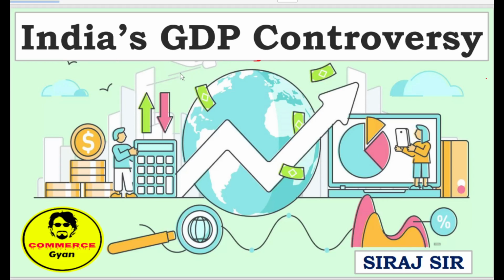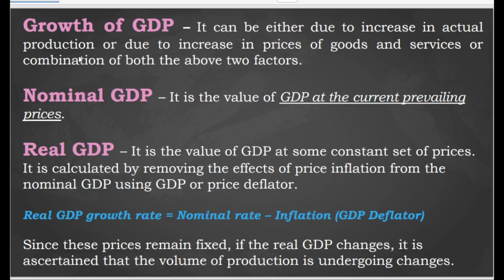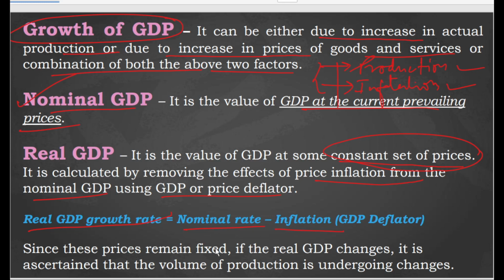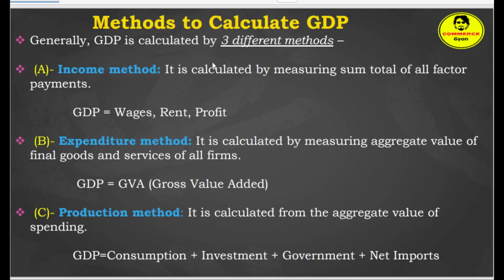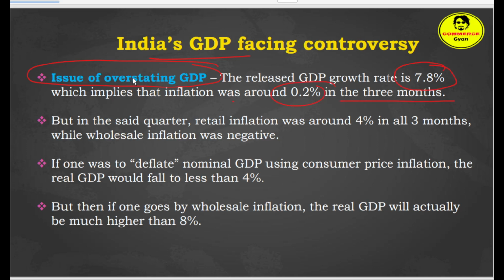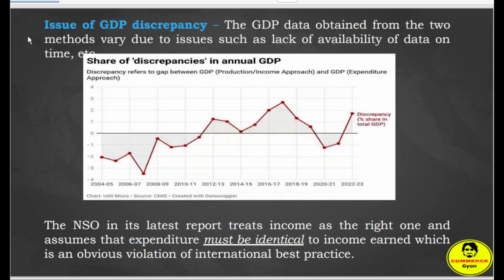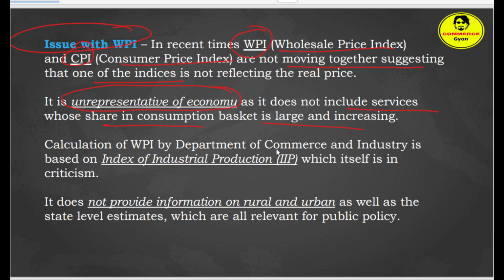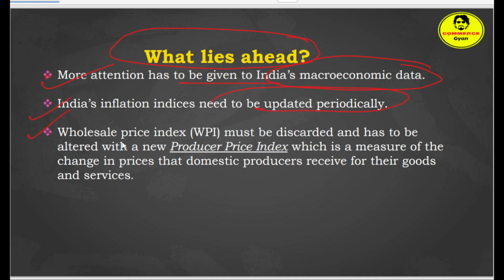India’s GDP Controversy | Complete Analysis in English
Why is India’s GDP facing controversy | in English Presented By-Siraj Ahmed

TAG FOR THIS VIDEO
Why is India’s GDP facing another controversy
जीडीपी क्या है
What Is GDP
GDP Full Form in Hindi
How To Calculate GDP
👉 Economy of India In Hindi
👉 India ki GDP kitni hai
👉 GDP Growth Rate Of India .
👉 GDP क्या है और कैसे Calculate किया जाता है
👉 सकल घरेलू उत्पाद क्या होता है
👉 ग्रॉस डोमेस्टिक प्रोडक्ट
जीडीपी क्या होती है?
जीडीपी का क्या मतलब होता है?
GDP Kya Hai और इसको कैसे कैलकुलेट किया जाता
जीडीपी कैसे निकाला जाता है?
जीडीपी कैसे बनती है
वर्तमान में भारत की जीडीपी दर कितनी है?
• हालिया खबर
• सरकार द्वारा जारी आँकड़े!
• ‘मूल्य अपस्फीतिकारक’ का अर्थ?
• ‘विसंगति’ का अर्थ?
• सरकार के आँकड़े सही या गलत?

Easy Explain of GDP in Hindi
What is GDP and how is it calculated?
What is a simple definition of GDP?
What is China's economy based on?
Which country has the highest GDP?
Is it better to have a high or low GDP?
What are the 3 ways to calculate GDP?
What is GDP simple example?
What is GDP exactly?
What is the richest country in the world?
What is China's biggest industry?
What happens if GDP is too high?
Is a larger GDP always better than a smaller GDP?
What happens if economic growth is too high?
Which country has highest GDP?
Which country is the richest?
What are the 5 components of GDP?
Is GDP national income?
What is GDP investment formula?
Is a high GDP good?
What is GDP explain the process to calculate GDP?
Is a high GDP good or bad?
Is GDP a income?
Who will be the richest country in 2050?
Which country is the poorest?
Is Dubai rich or poor?
What are the top 5 industries in China?
What is China's biggest export?
Growth of GDP
Nominal GDP
Real GDP
The GDP deflator
Methods to Calculate GDP
 National Statistical Office
 India’s GDP facing controversy
Issue of overstating GDP
Issue of GDP discrepancy
How do we measure the health of an economy?
Components of GDP
GDP: Measuring national income
Macroeconomics
GDP Explained in Hindi: Kisi Bhi Desh Ki GDP kya hoti hai, or ye kis wajh se Girti ya badhti hai is video me dekhen. Doston aap bhi apne desh ki GDP badhane me madad kar sakte hain, iske liye hamara ye video zaroor dekhen.